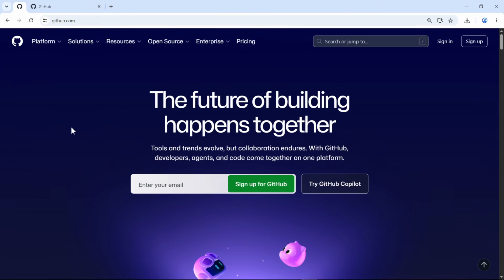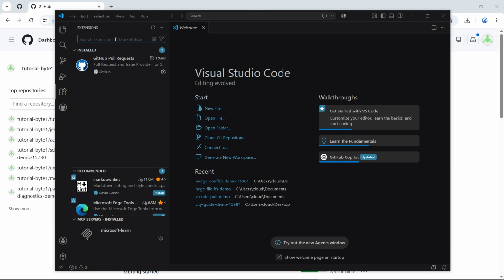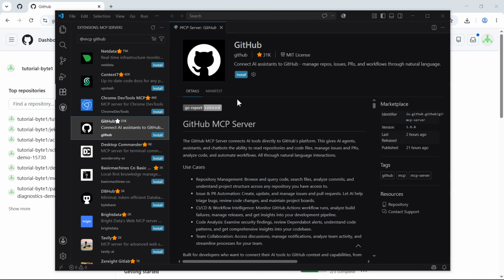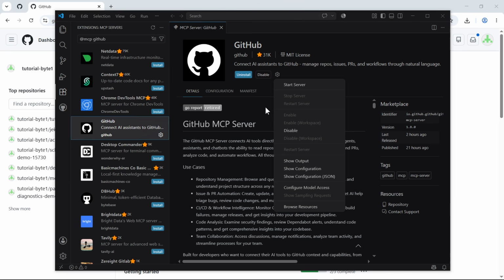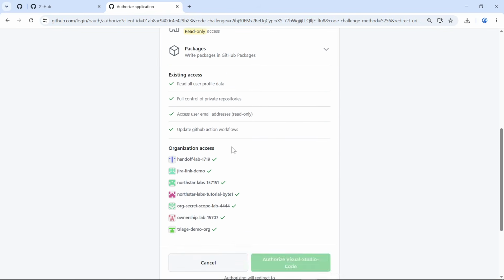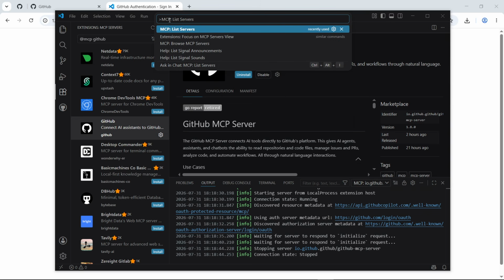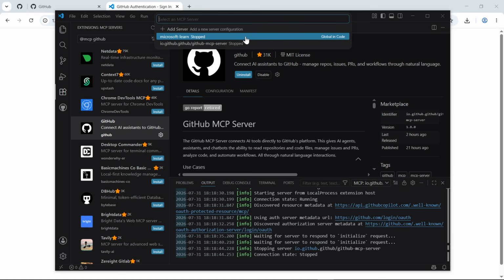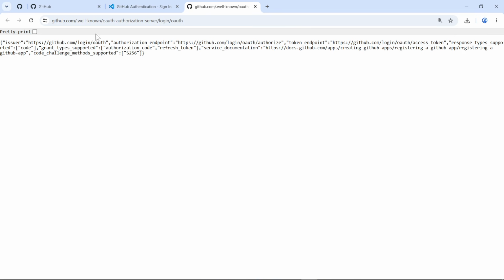How to Install the GitHub MCP Server in VS Code (2026 Editor Prerequisites)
Here's how to install the GitHub MCP Server in VS Code.

This tutorial walks through opening Visual Studio Code, finding the GitHub MCP server in the Extensions marketplace, installing and trusting it, and completing the GitHub authentication flow. After watching, you'll be able to connect your AI assistant in VS Code to your GitHub repositories, issues, and pull requests through the hosted MCP connector.

You'll cover: finding the GitHub MCP server in Extensions, installing and trusting the server, verifying the setup through the Command Palette.